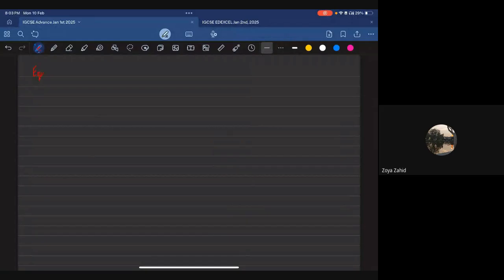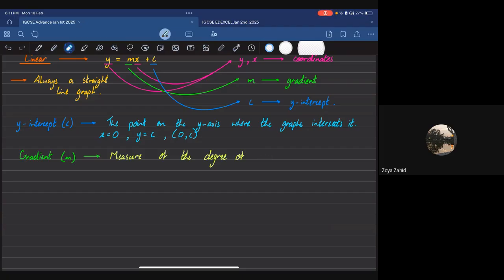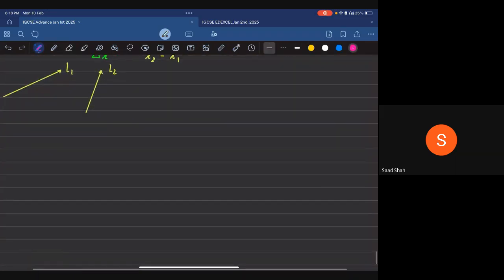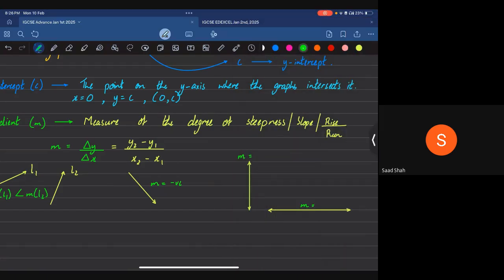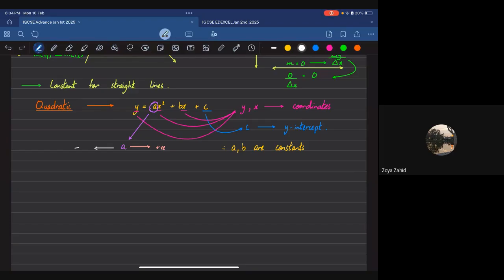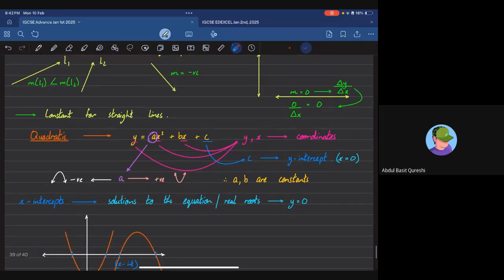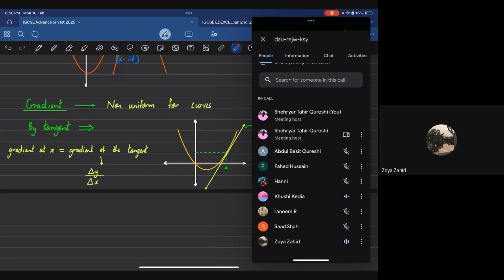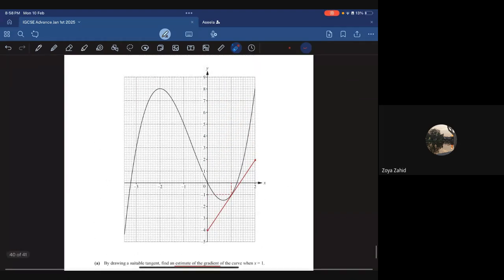IGCSE CAIE Math | Algebra (Equation & Graphs) Part 6 | lecture 18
Welcome back to our IGCSE CAIE Math series! In this Part 6 lesson, we dive deeper into Algebra (Equations & Graphs)—unlocking key concepts, solving tricky problems, and mastering graph interpretations. Whether you're preparing for exams or just brushing up on algebra, this video is your ultimate guide!

📌 What You’ll Learn:
✔ Solving complex linear & quadratic equations
✔ Graph plotting & interpretation (straight lines, parabolas & more!)
✔ Real-world applications of algebraic graphs
✔ Exam-style questions with step-by-step solutions

✅ Clear explanations tailored for IGCSE students
✅ Pro tips & tricks to save time in exams
✅ Interactive examples to test your understanding
✅ Perfect for revision before your CAIE exams!

💬 Got questions? Drop them in the comments—we love helping you succeed!

[Instagram] (  / centaurusacademyca  )

[Facebook] (  / centaurusacademyca  )

**Let’s conquer IGCSE Math together! 🎯**